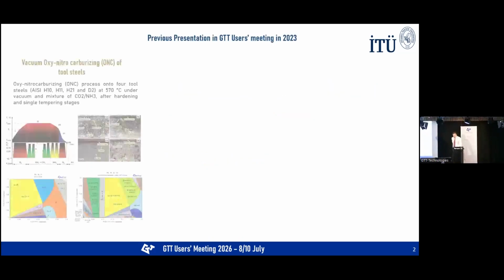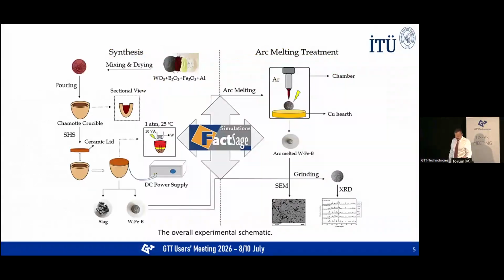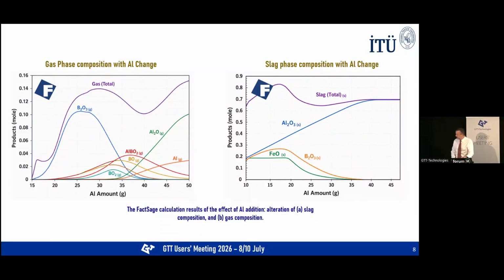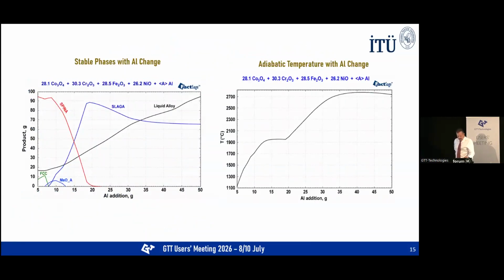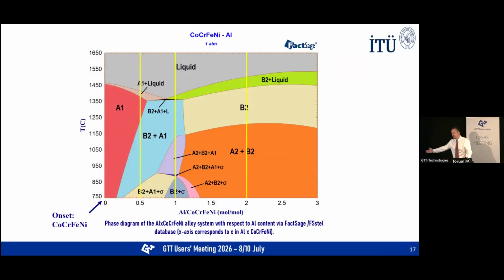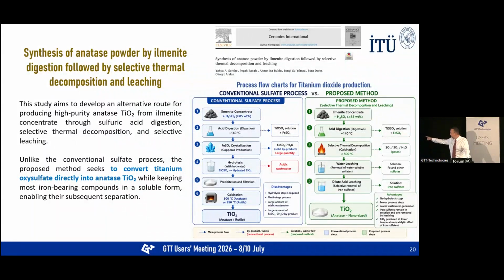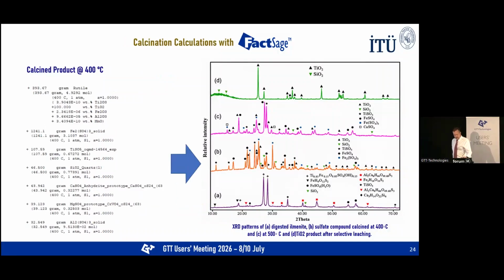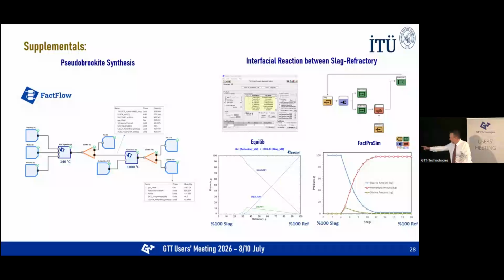Thermodynamic Modeling & Experimental Metallurgical Processes with FactSage: Bora Derin(Istanbul TU)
Speaker(s): Bora Derin, Istanbul Technical University at GTT Users' Meeting 2026, held on 8-10 July 2026 in Aachen, Germany

Abstract:
Thermodynamic Modeling and Experimental Validation of Metallurgical Processes Using FactSage
Bora Derin (Istanbul Technical University)

Thermodynamic modeling has become an indispensable tool for designing metallurgical processes, minimizing experimental trials, and accelerating materials development. This presentation highlights the application of FactSage in three different case studies covering advanced alloy synthesis, self-propagating high-temperature synthesis (SHS), and extractive metallurgy, with experimental validation of the simulation results.

The first case study investigates the production of W–Fe–B ternary borides by aluminothermic SHS. FactSage was used to optimize raw material proportions, predict adiabatic reaction temperatures, equilibrium phase formation, alloy and slag compositions, and phase stability. The calculated results were validated using XRD, SEM/EDS, and hardness measurements.

The second case study focuses on the cost-effective production of AlxCoCrFeNi high-entropy alloys through SHS, followed by casting and thermomechanical processing. Thermodynamic calculations guided alloy design, phase evolution, solidification behavior, and processing parameters, enabling successful synthesis of alloys with the desired microstructures and properties.

Finally, an alternative sulfate-route for producing high-purity anatase TiO₂ from ilmenite is presented. FactSage simulations were employed to determine the optimum calcination conditions, predict decomposition products, and support the selective leaching stage.

These case studies demonstrate how combining thermodynamic simulations with experimental validation significantly improves process optimization, reduces development time and cost, and enhances the reliability of metallurgical process and materials design.